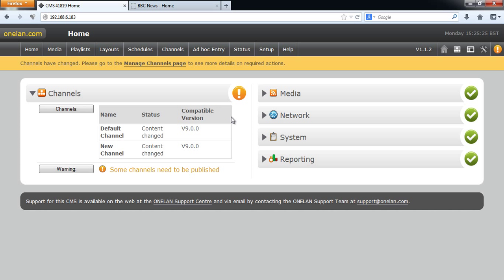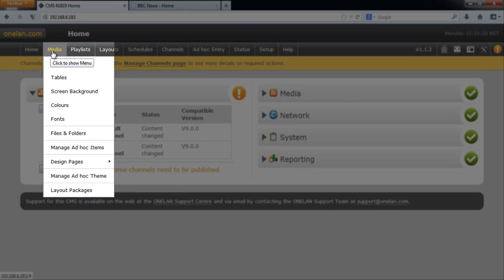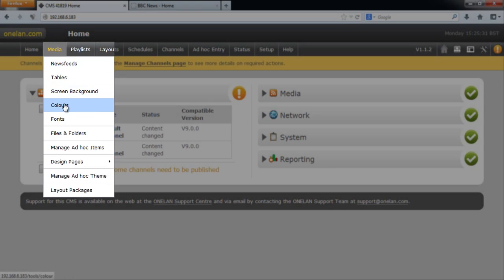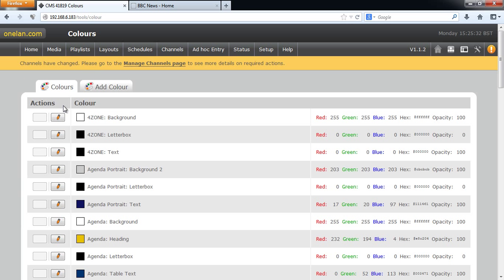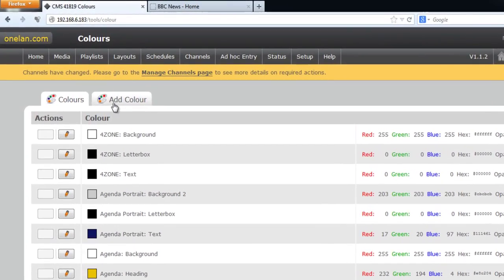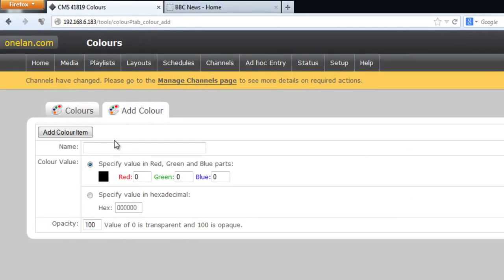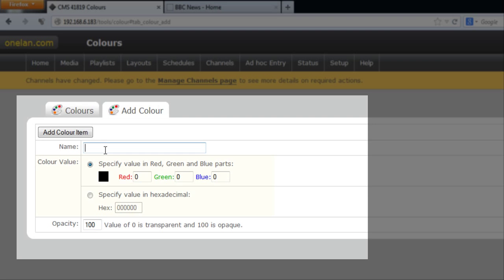ONELAN CMS Tutorial - 01 Colours